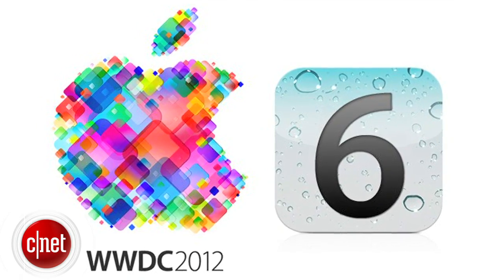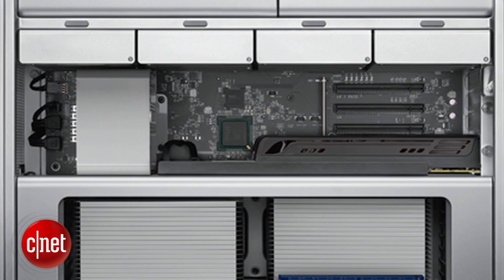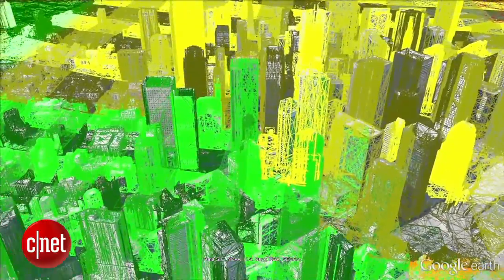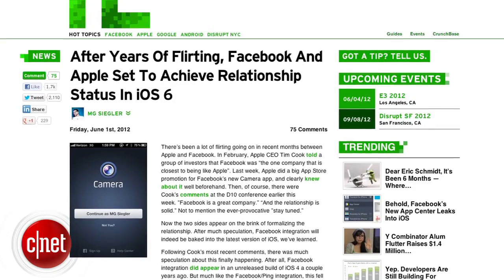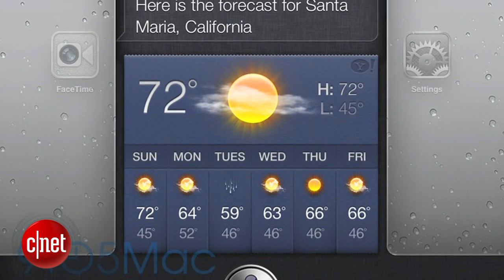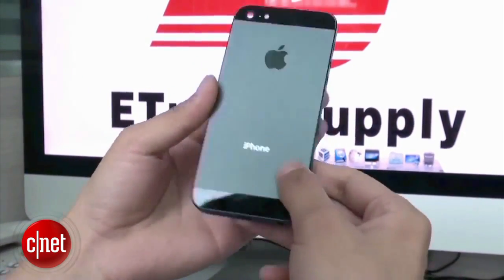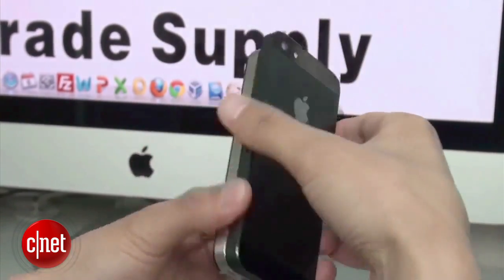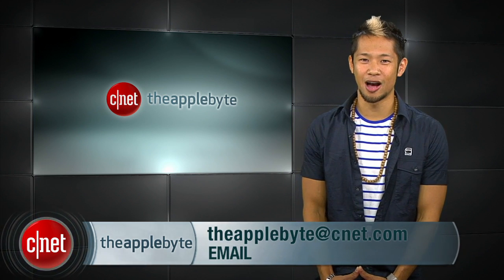Apple Byte - What to expect at WWDC 2012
Are new Mac Pros finally coming? A new "next-gen" iPhone video is out, and is Siri coming to the iPad?